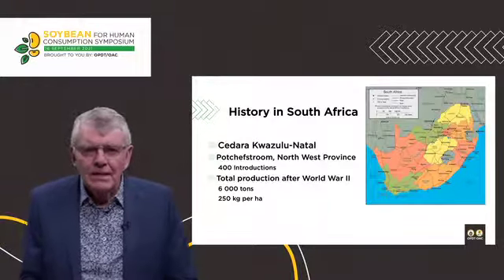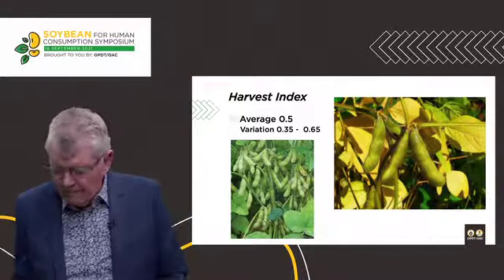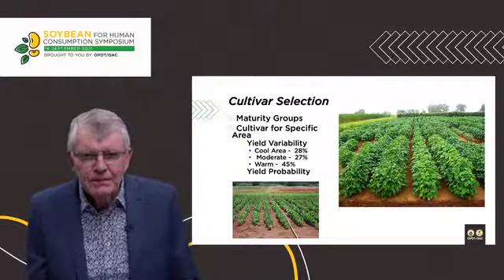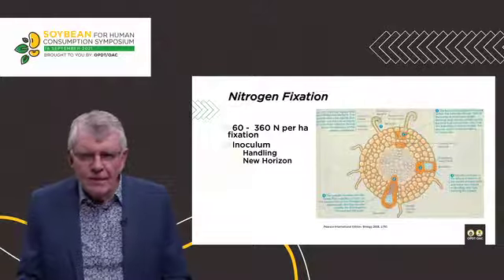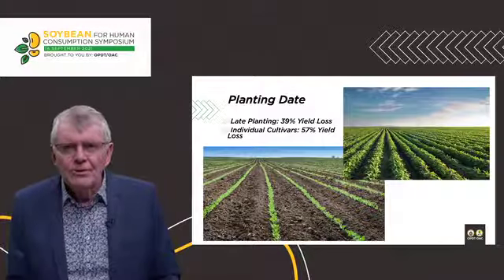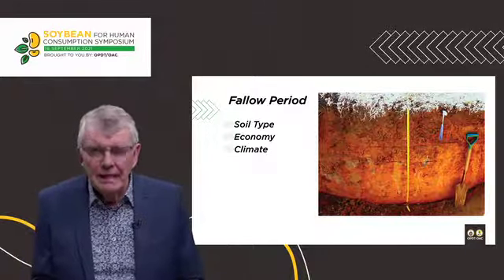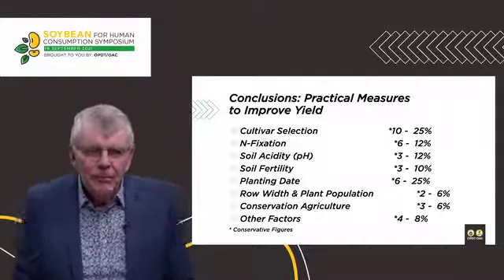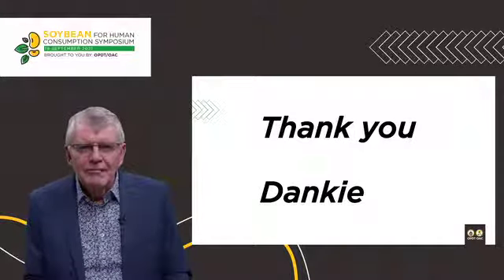03 Dr Jan Dreyer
Improving soybean yield in South Africa, a practical approach.